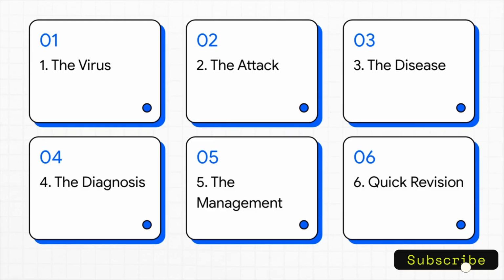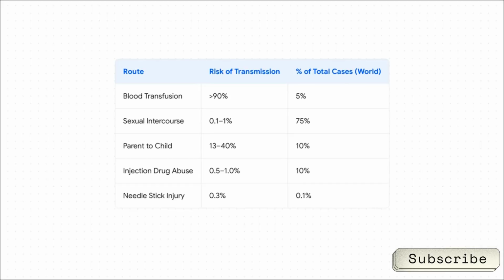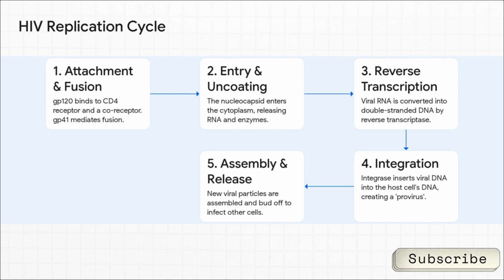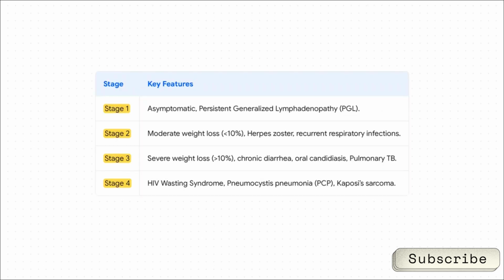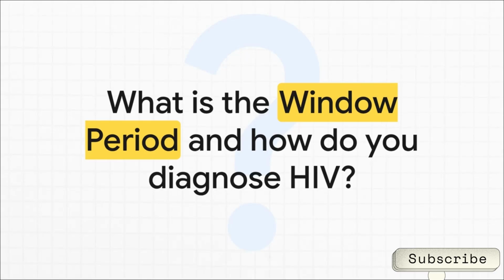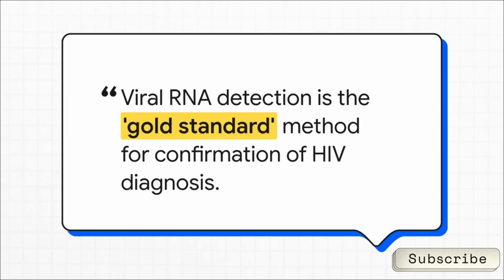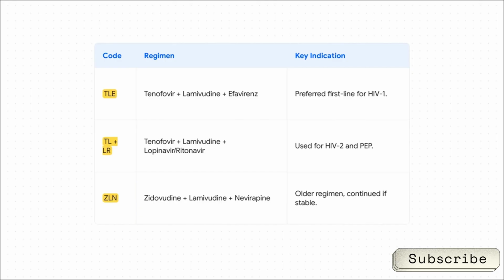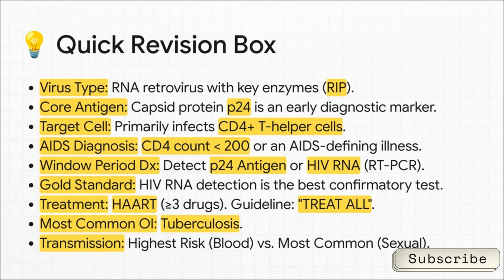HIV/AIDS Made Simple | Pathogenesis, Clinical Features & Treatment | Apurba Sastri overview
HIV/AIDS | Retrovirus, Pathogenesis, Clinical Features, Diagnosis & Antiretroviral Therapy (ART)

🔹 About this video:
In this lecture, we simplify HIV/AIDS for medical students with a focus on exam preparation and quick revision.
You will learn:
✅ Definition & Virology (Retrovirus, HIV-1 & HIV-2)
✅ Pathogenesis (CD4+ T-cell depletion, immune dysfunction)
✅ Stages of HIV infection & Clinical features (Acute HIV, Latency, AIDS)
✅ Opportunistic infections linked with HIV/AIDS
✅ Diagnosis (ELISA, Western Blot, PCR, CD4 count)
✅ Treatment: Antiretroviral Therapy (ART) simplified
✅ Prevention & Public health importance

✔️ Mnemonics & tricks for easy recall
✔️ Quick revision for MBBS, NEET PG, USMLE, NEXT, PLAB
✔️ High-yield points for theory, practicals & viva
✔️ Concise, clear & student-friendly explanation

💡 Perfect for last-minute exam revision and clinical understanding!

📚 More topics you may like:
👉 Infective Endocarditis Simplified
👉 Acute Rheumatic Fever (Jones Criteria)
👉 Enteric (Typhoid) Fever Explained